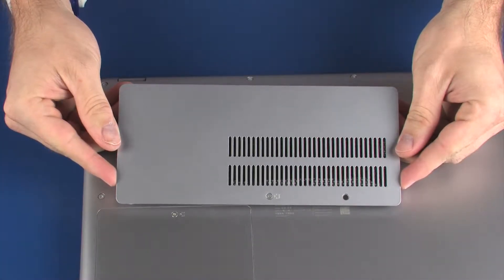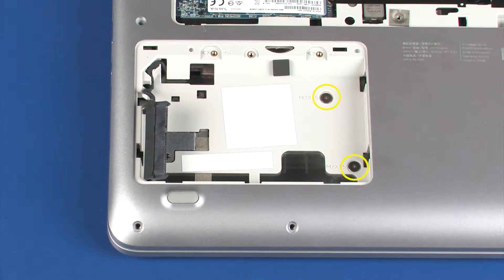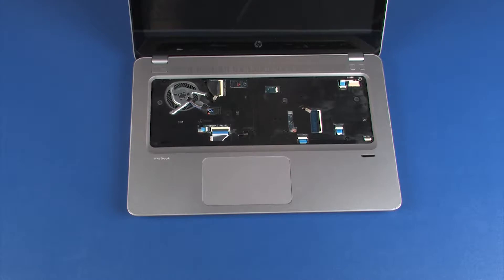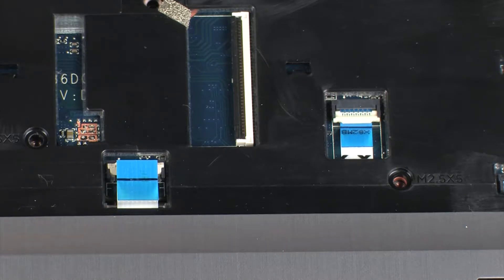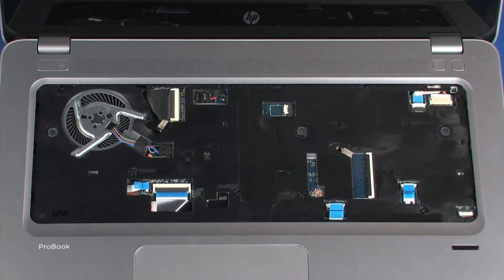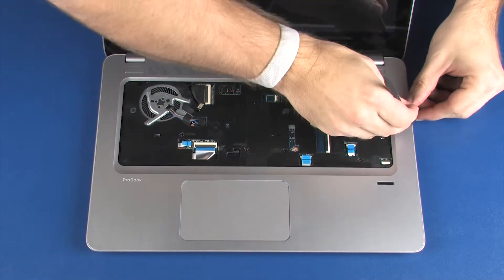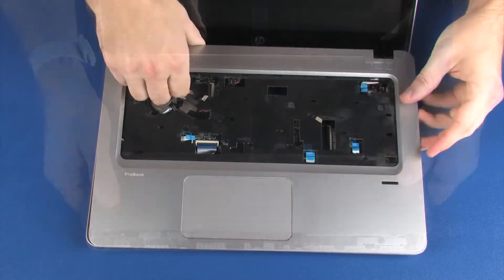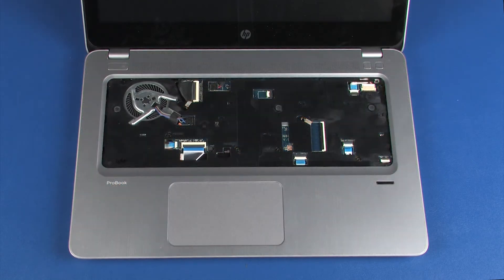Replace the Top Cover | HP ProBook 430, 440 G4 Notebook PC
Learn how to replace the top cover for the HP ProBook 430, 440 G4 Notebook PC